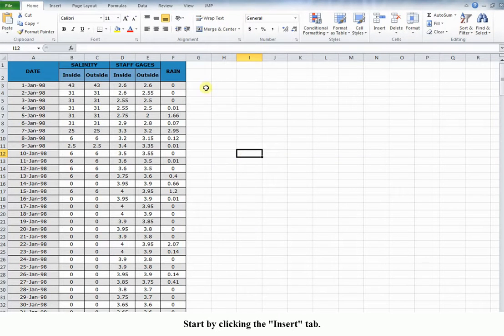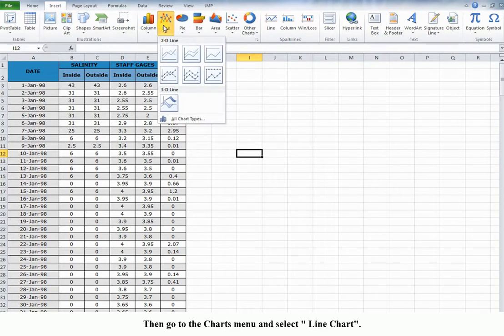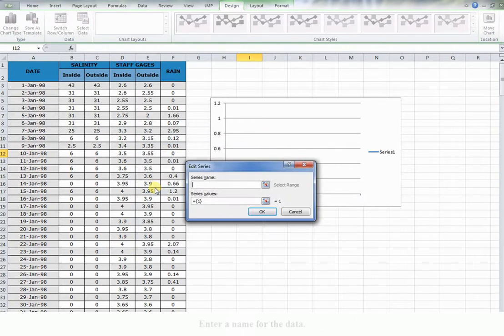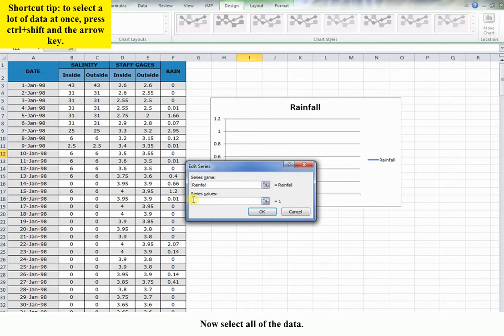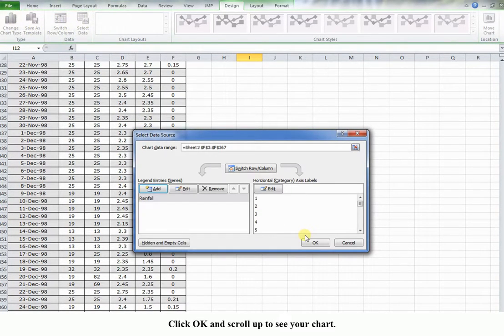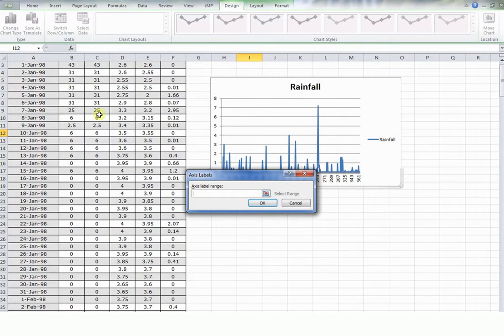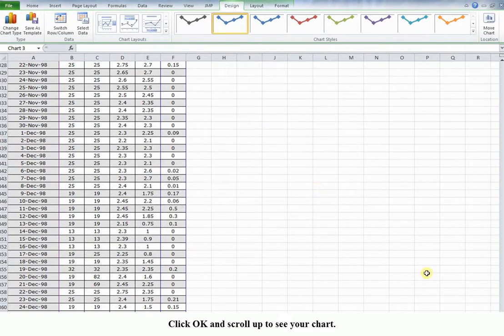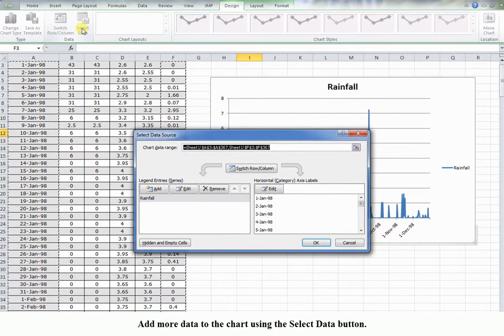Create a Line Chart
Introduction to the Louisiana Chenier Plain Ecosystem
Chenier Plain Hydrology
Activity 1: Analysis of Water Level and Rainfall Variability
Activity 2: Drainage in Mermentau Lakes Sub-basin

Human Activities & Basin Management
Activity 1: Salinity Variability and Implications for Agriculture